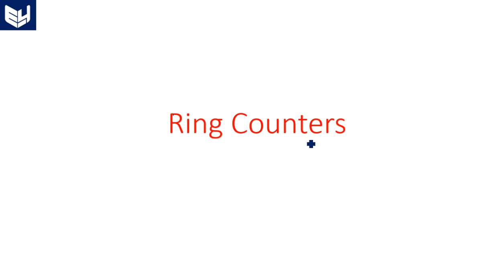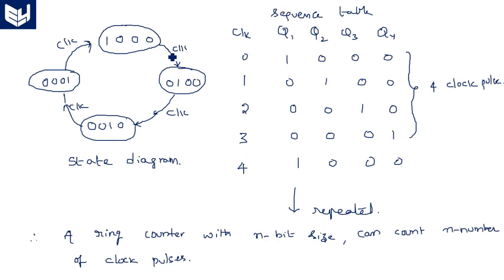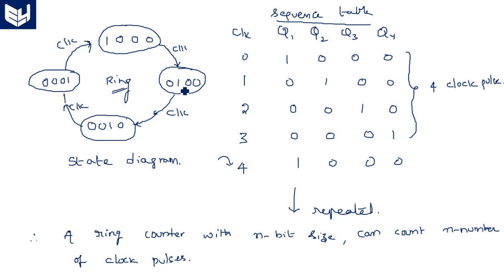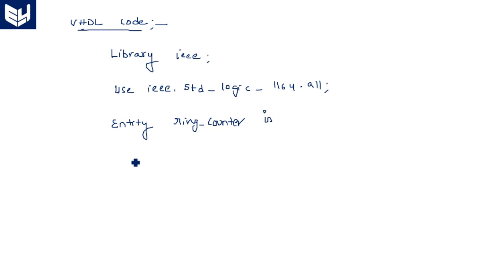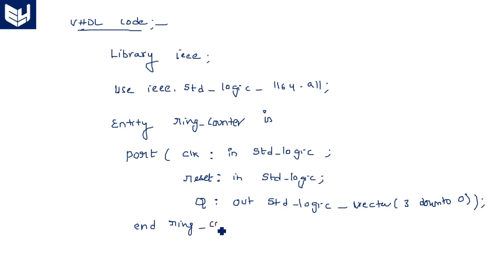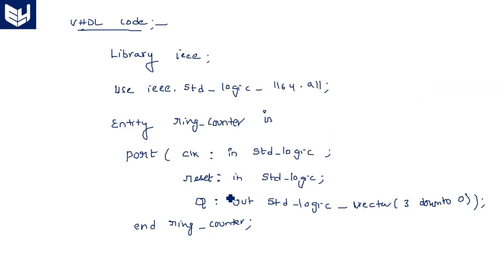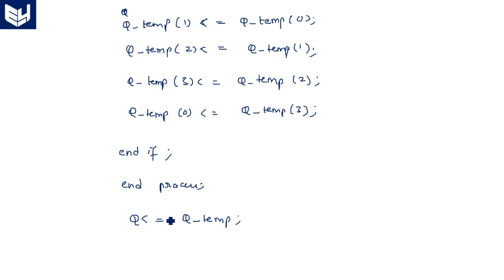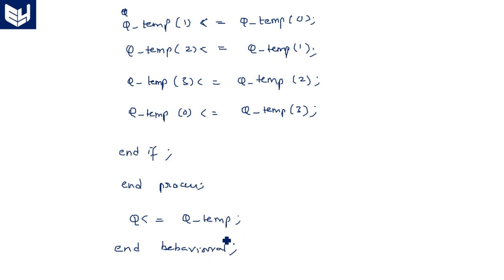VHDL code for Ring Counters | behavioral | Digital Systems Design | Lec-95